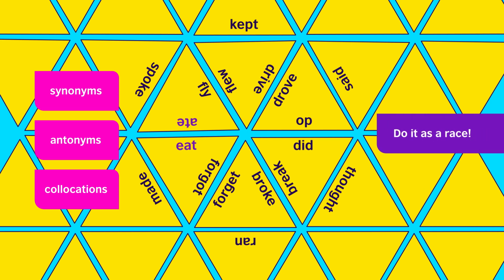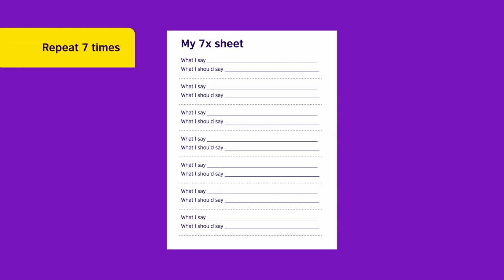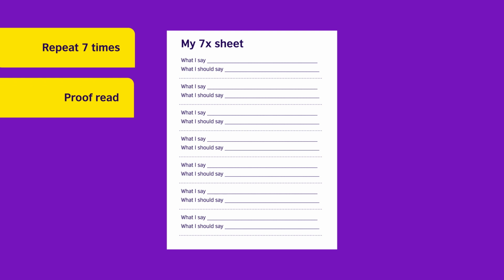How to use resources in activities (Part 6/6)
In this session, Renne Selikowitz discusses three easy to replicate resource templates that are effective and versatile. She also shares how using the same template in multiple ways can feel like a new activity for your students.

This is part six of six.